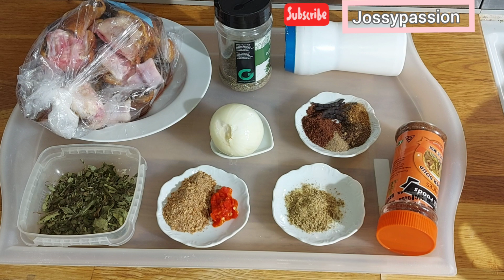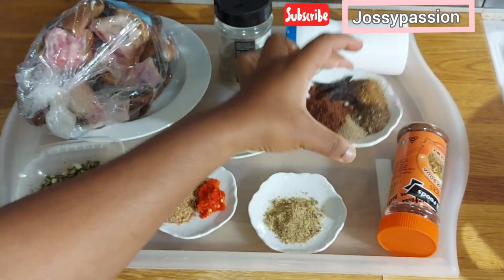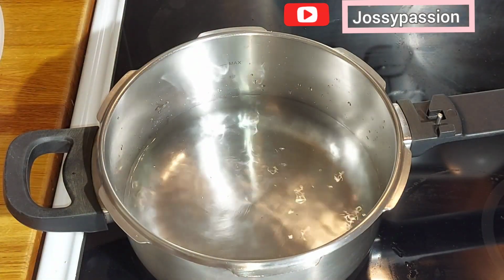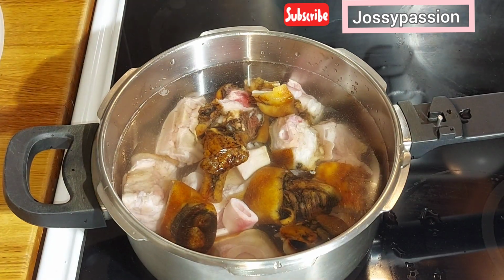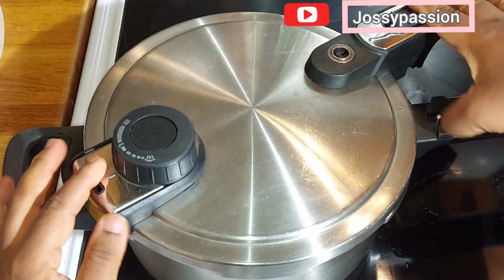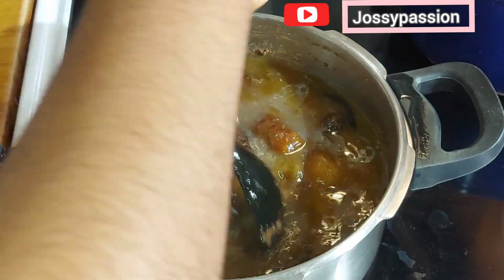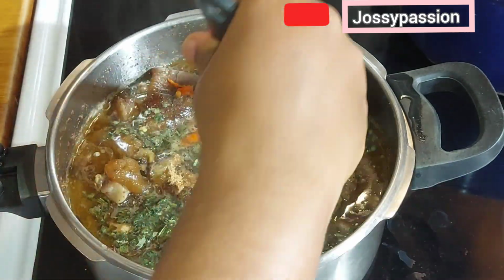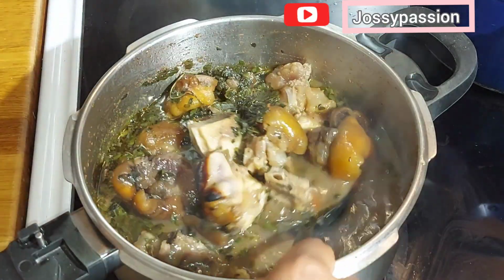How to make Cowfoot peppersoup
are